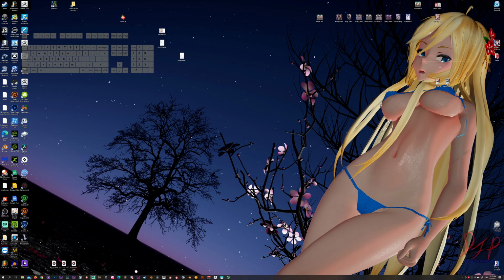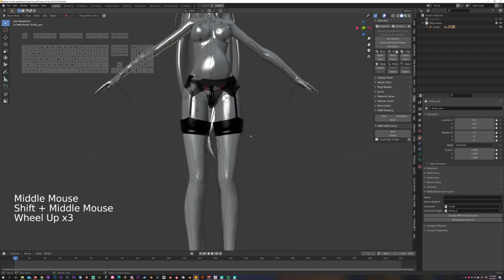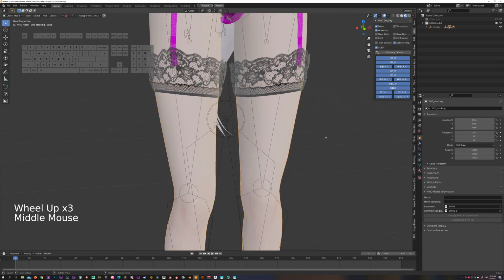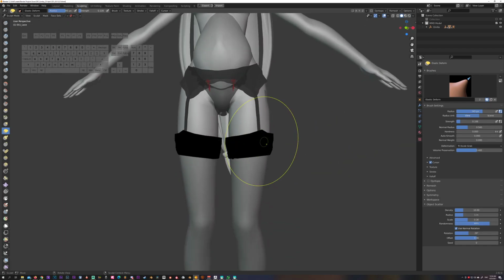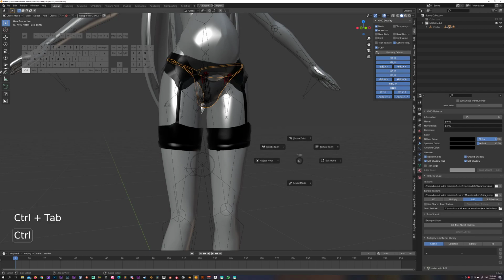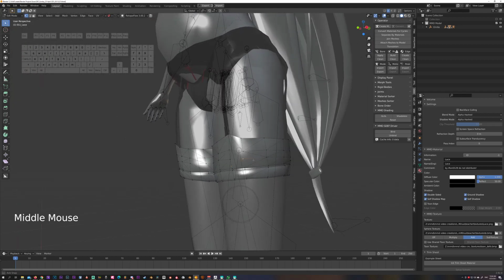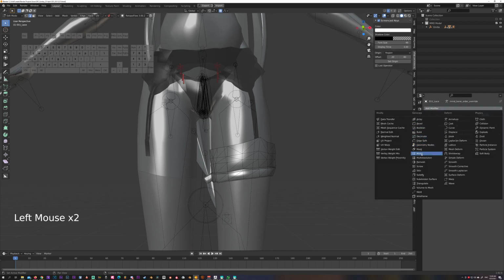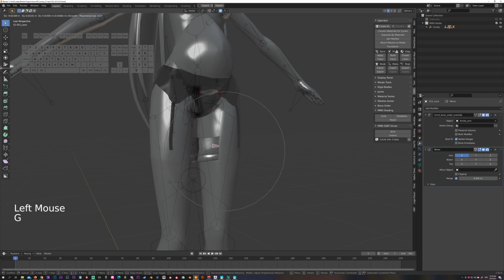How to Adjust MMD clothing Using blender Long explanation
00:00 Intro
importing a model scale of .08 for real-world units
exploring a model scale up to 12.5 for MMD units
sculpting the model clothing into place

using editing mode to adjust the models clothing

if the model is symmetrical its best to just delete half the model and just using the mirror modifier to get the other side for faster editing

using the proportion editing to move the mesh around. Press The O key to activate it or just press on the Icon